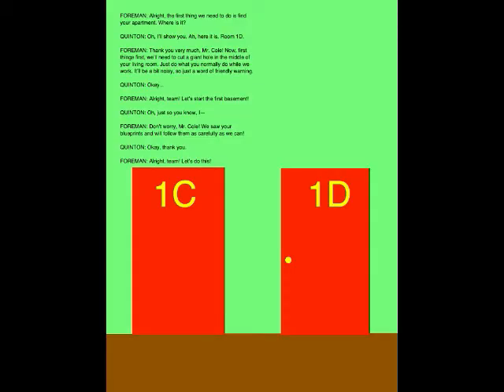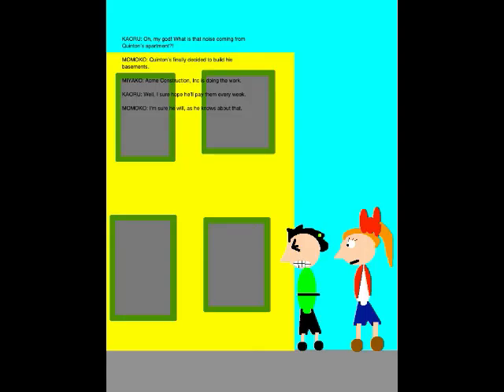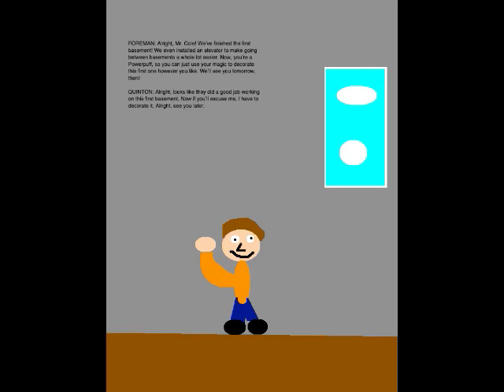Quinton's Animation Extravaganza Episode 49 - Building Basements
This episode is another filler. Set on November 1, 2018, this episode is where I hire Acme Construction, Inc. to build my series of basements underneath my apartment. They build the first of these basements in this episode.

Note: I do not own the background music whatsoever.